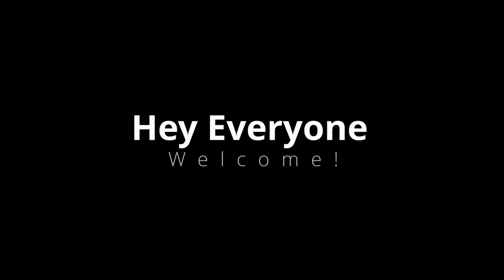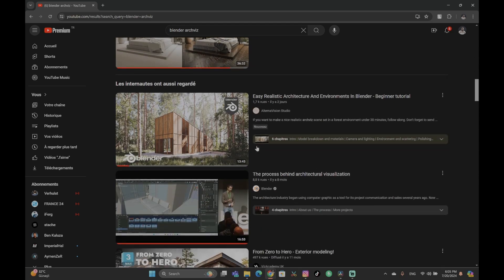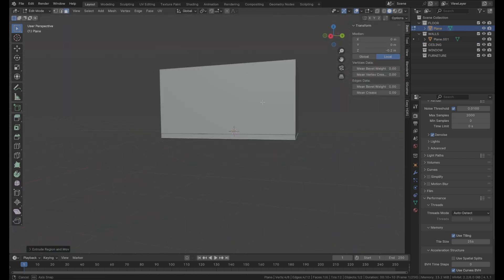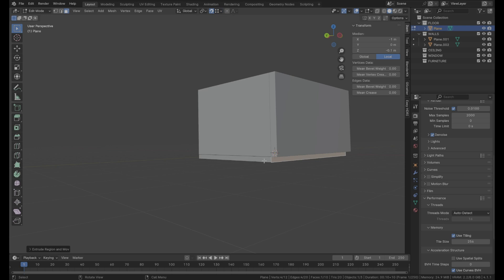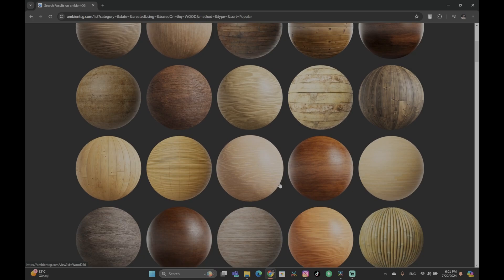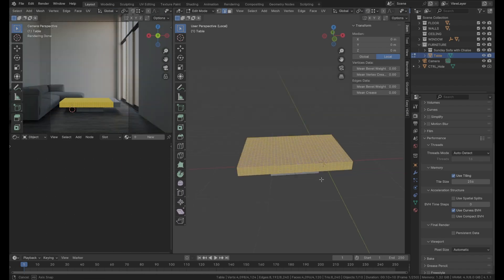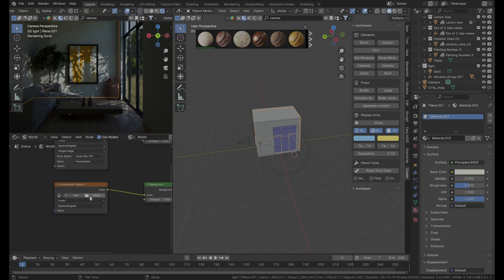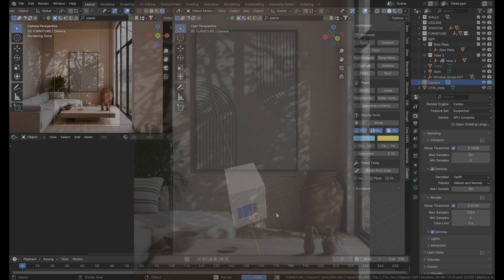Blender 3d - Interior 3D render.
In this video, I'll be taking you through the process I followed to make two good looking interior scenes.

If you've wondered "How to make good interior scenes in blender" or "how to make interiors with zero experience" or "how to make archiviz scene", this is the video for you.

Archviz tutorials can get a little complex for beginner and intermediate Blender users--so this video is just me sharing my experience going through that process.